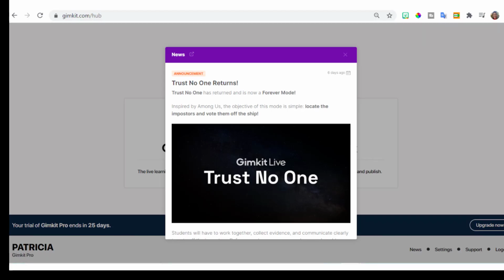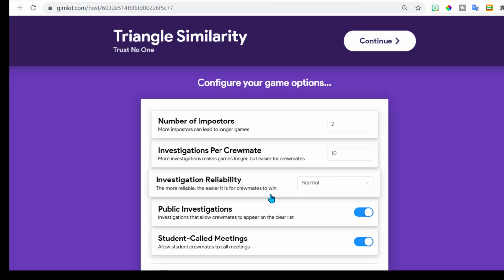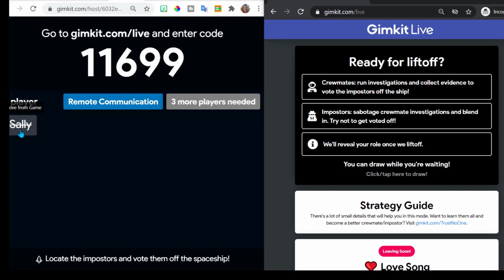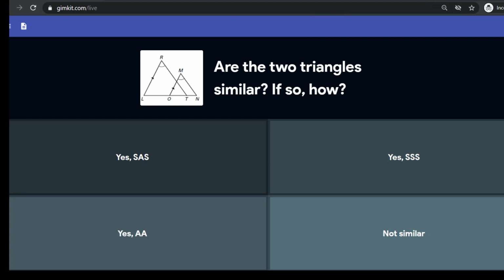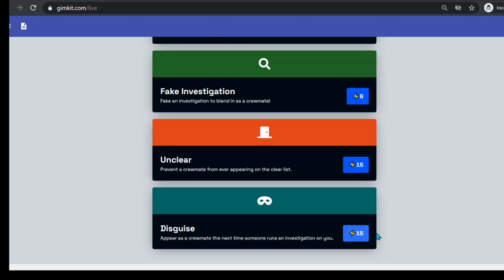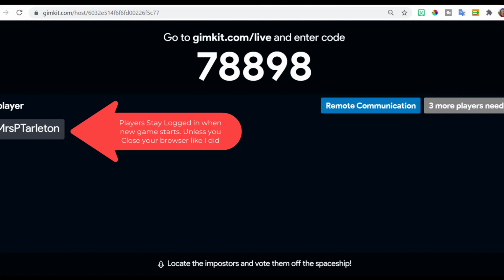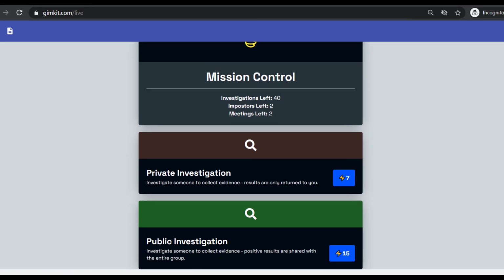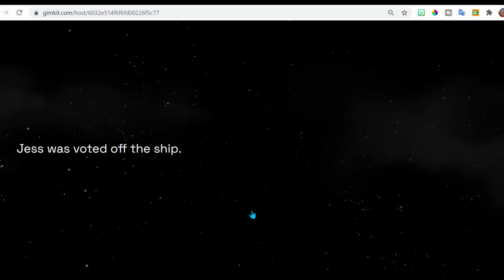How to Play Gimkit Trust No One | Among Us Better than Quizizz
* This is a quick tutorial on how to play Gimkit Trust No One which is based off the Among Us game. Quizizz is my normal go to for engagement but decided to change things up so students don't  get bored with Quizizz. Student's will enjoy Gimkit Trust No One and become engaged in learning as they play Gimkit.